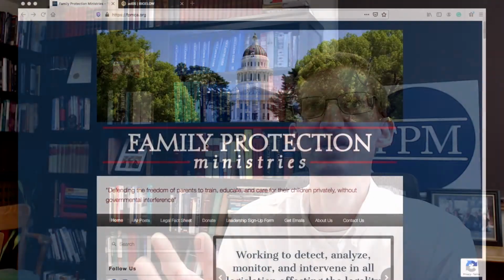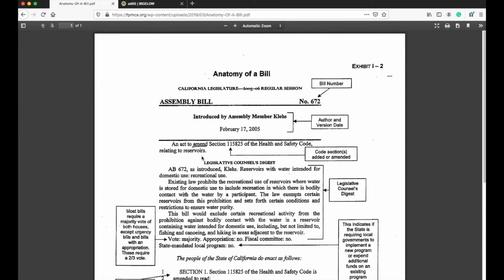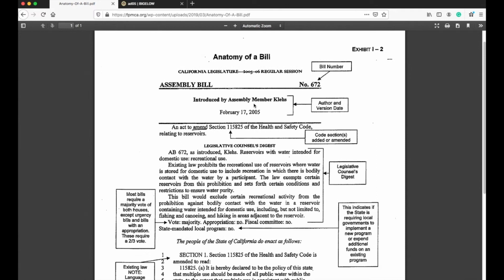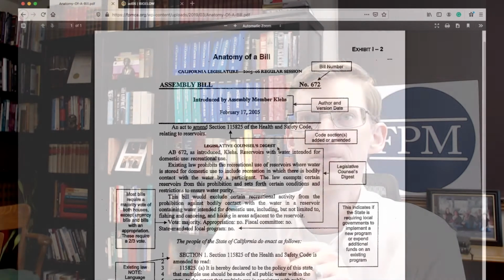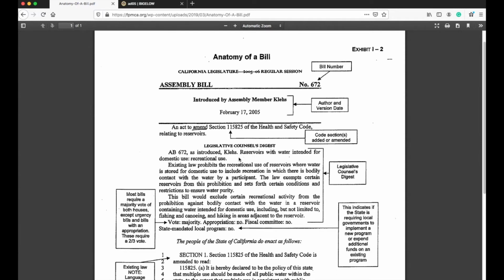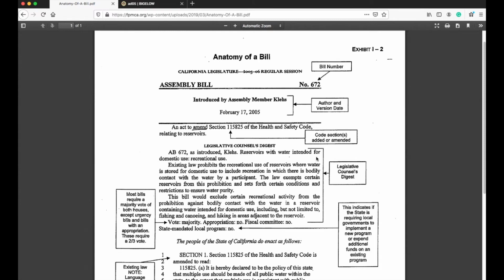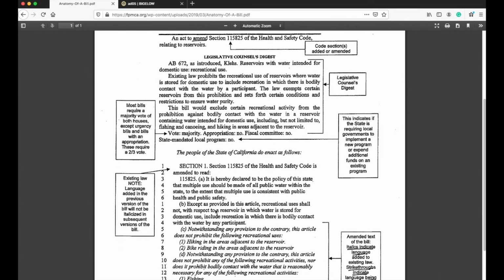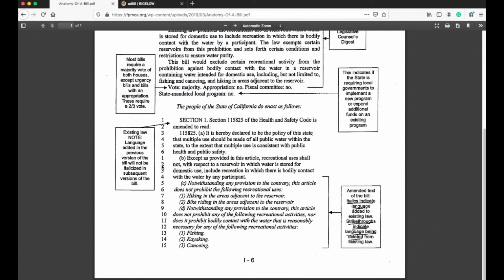Session 7: The Anatomy of a Bill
In this video, Nathan walks through the structure of a California bill.